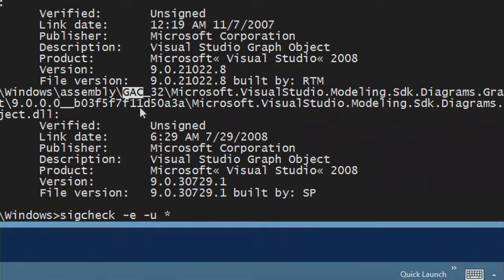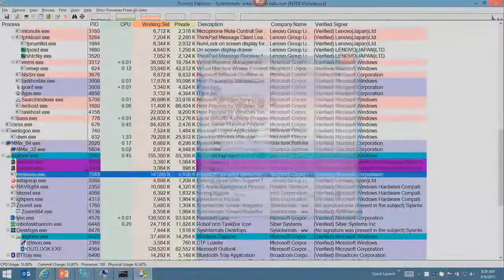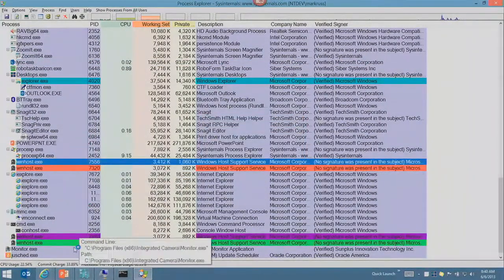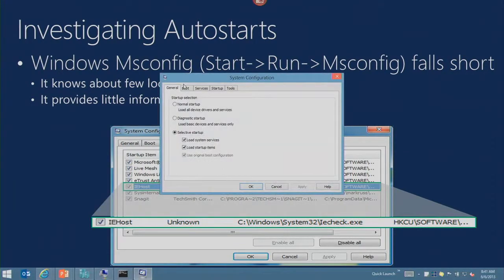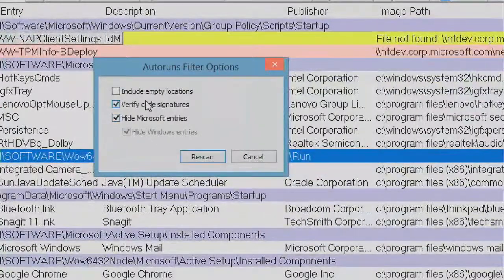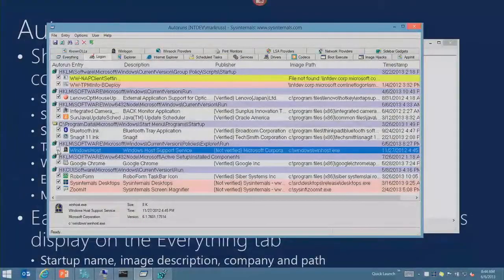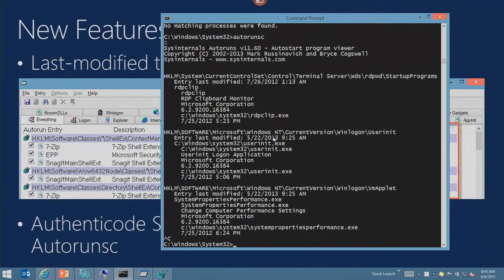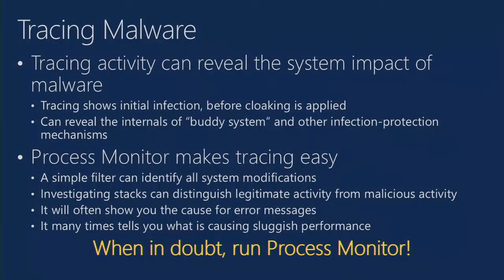Malware Hunting with the Sysinternals Tools, Part 3 of 8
This session provides an overview of several Sysinternals tools, including Process Monitor, Process Explorer, and Autoruns, focusing on the features useful for malware analysis and removal. These utilities enable deep inspection and control of processes, file system and registry activity, and autostart execution points. You will see demos for their malware-hunting capabilities through several real-world cases that used the tools to identify and clean malware, and conclude by performing a live analysis of a Stuxnet infection's system impact.